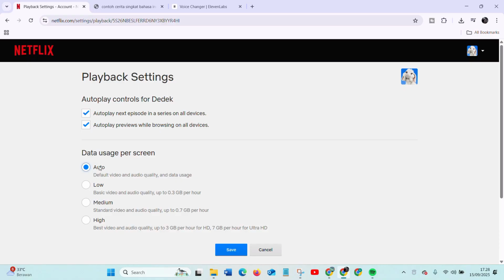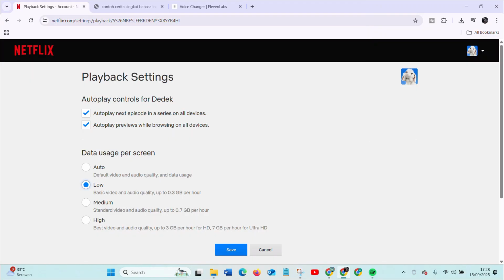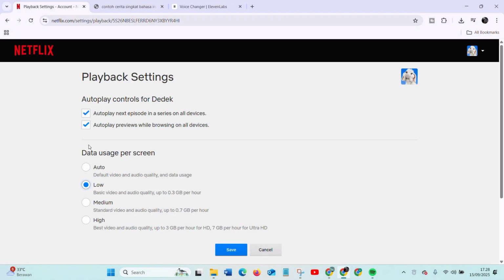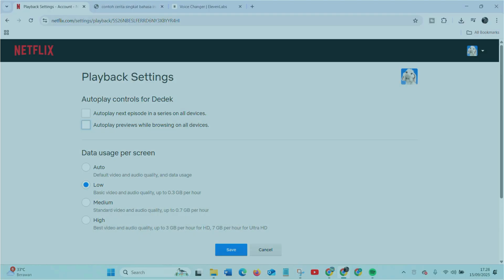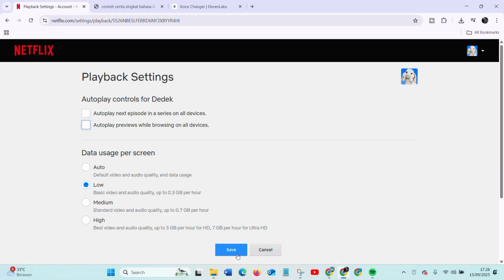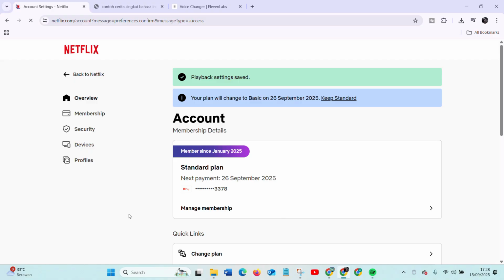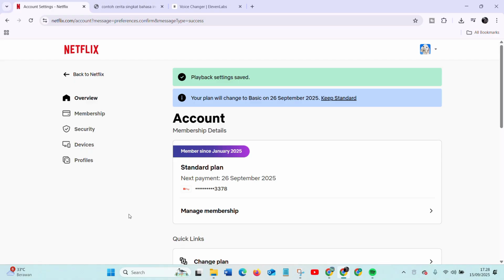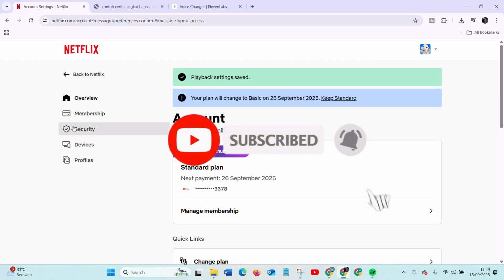How to Reduce Mobile Data Usage on Netflix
Netflix data usage depends a lot on what you are watching, how long you are watching it, and, most importantly, the quality of your internet connection.

By default, Netflix will adjust the quality of your stream based on your internet connection, so of course, the higher the quality, the higher the data use. When this default is set, it is hard to estimate how much data Netflix actually uses.